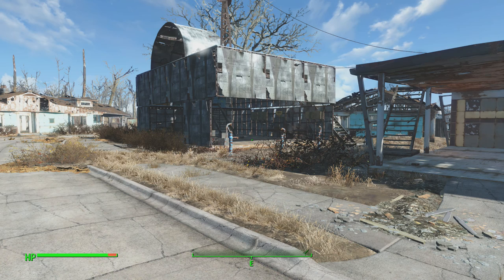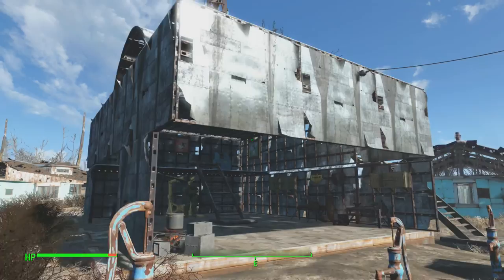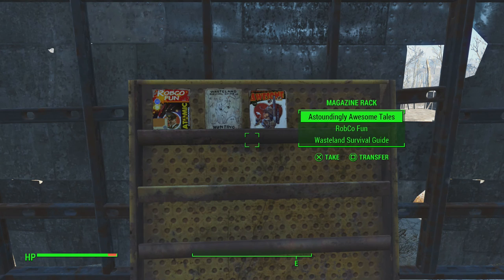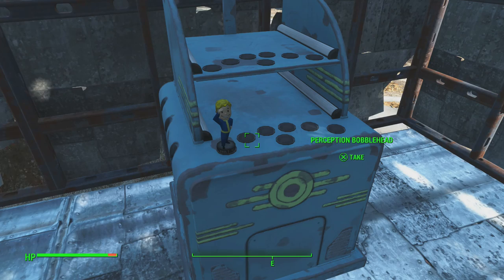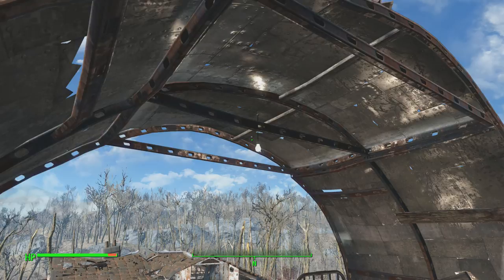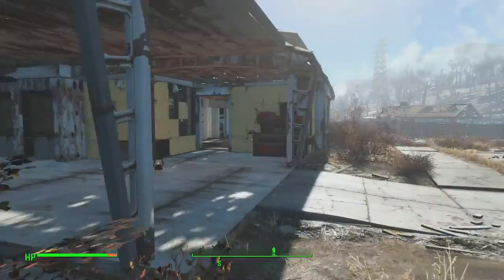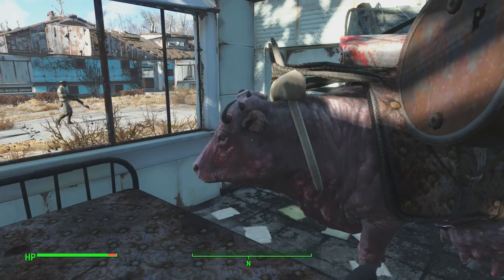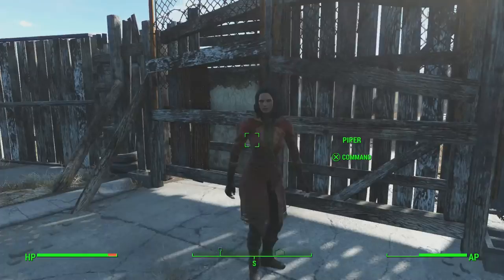Fallout 4 dad and daughter time - Episode 1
The one where we hang out in Sanctuary and wonder how the cow got into the bedroom.